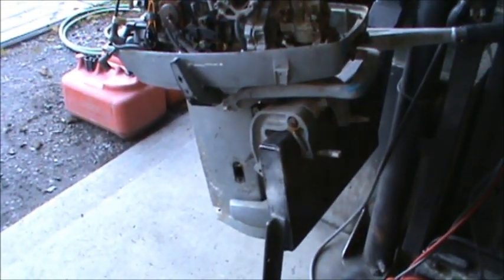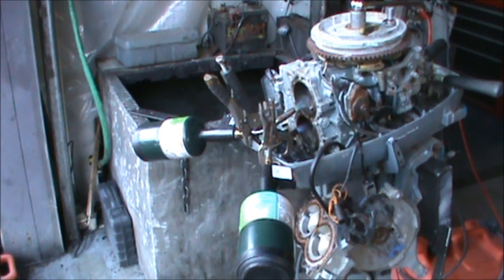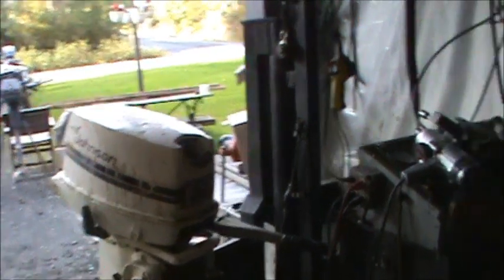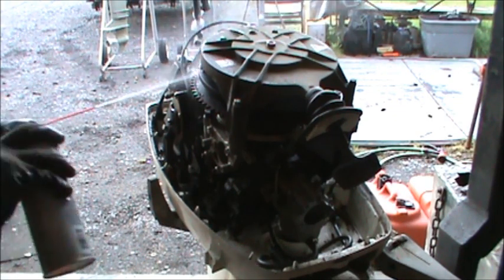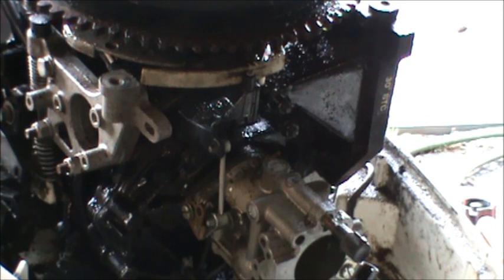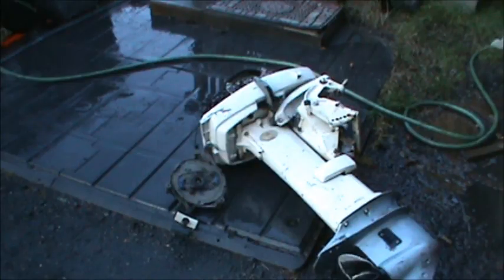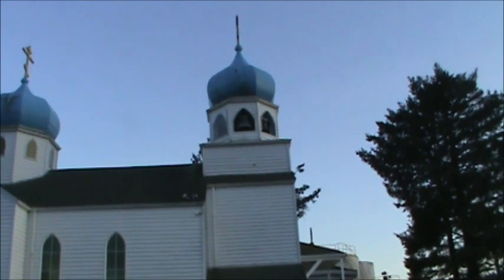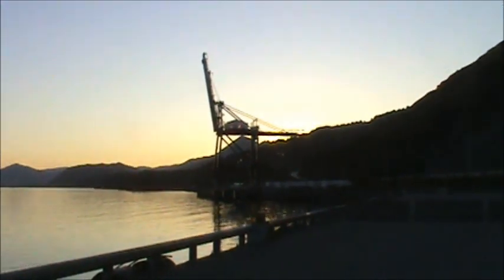EVINRUDE 25 HP SEIZED, Johnson 30 hp, WORKING THE BUGS OUT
Evinrude 1983  25 hp seized,  Johnson 30 hp, Here I go inside this old outboard x 2,  I have a first for me ,  Never seen this before?

                                                                                               kodibass